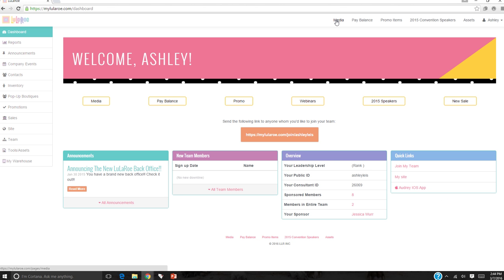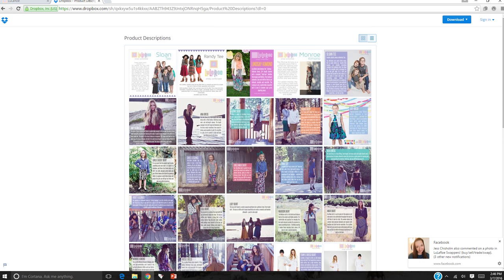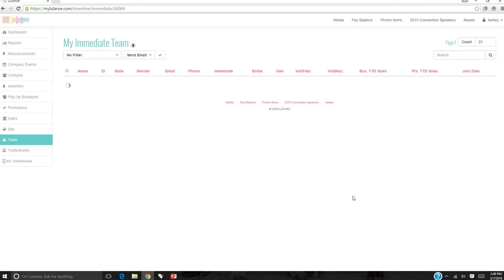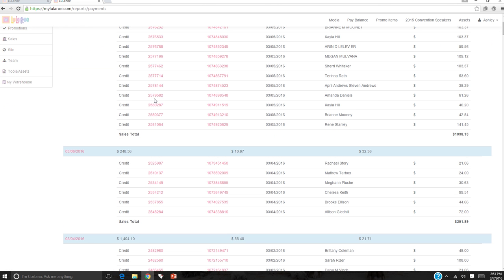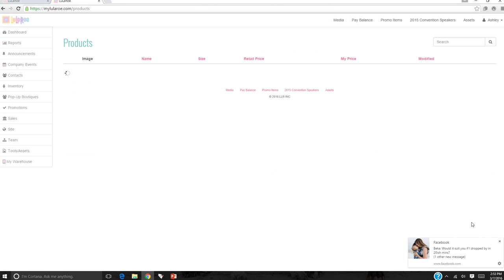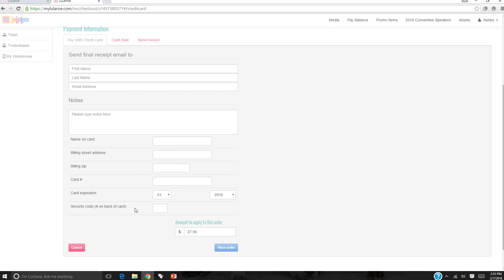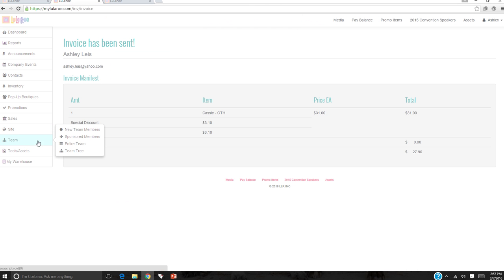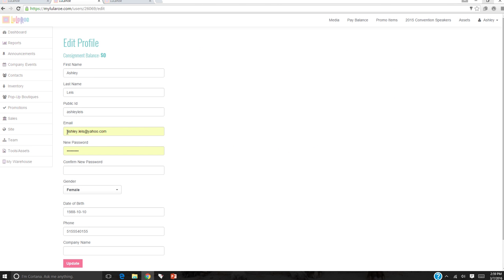Tour of Audrey